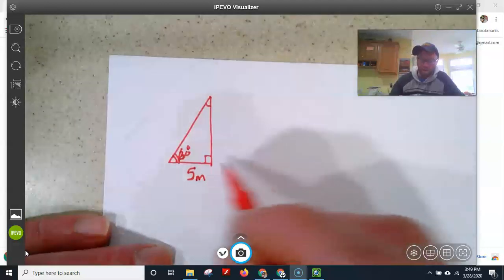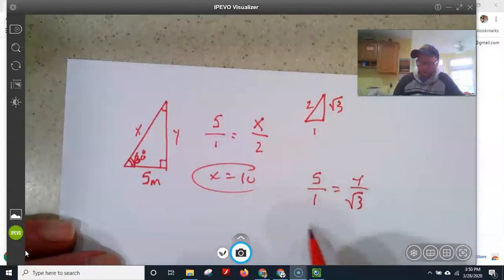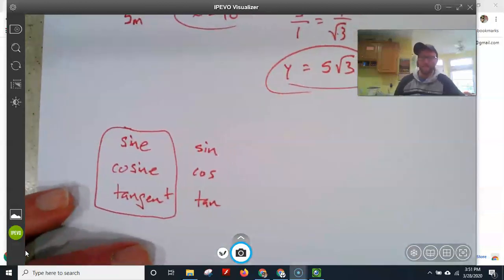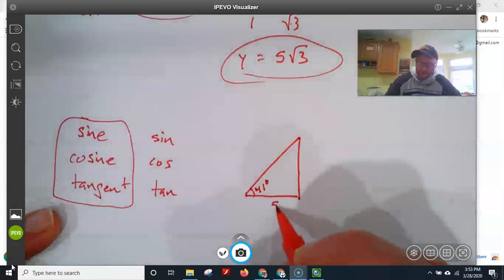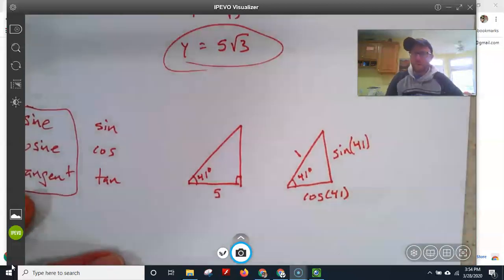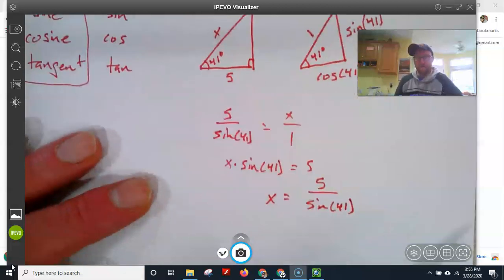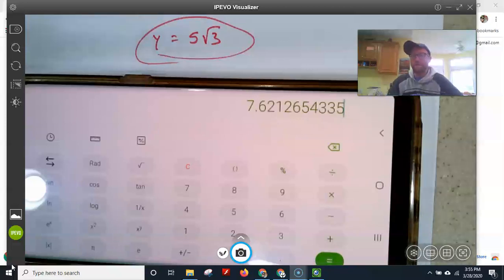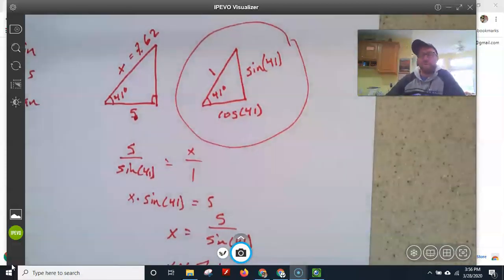KA Trig Part I